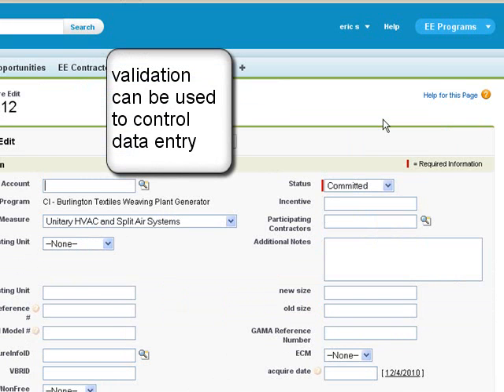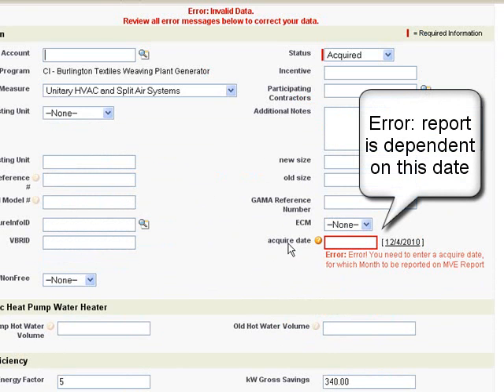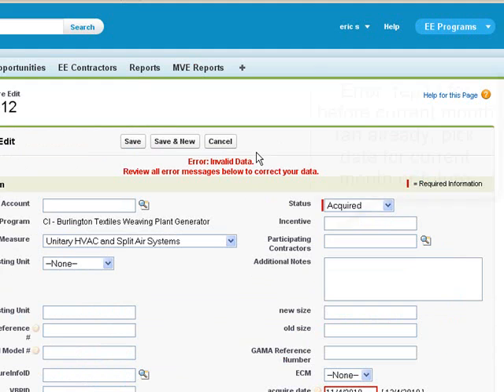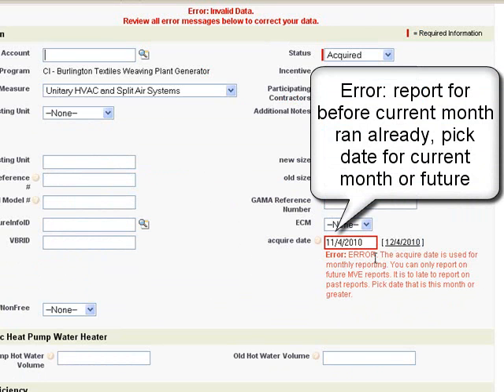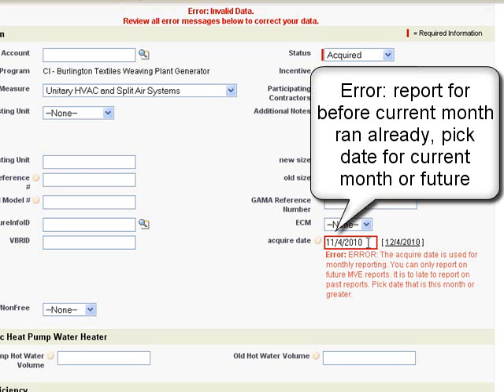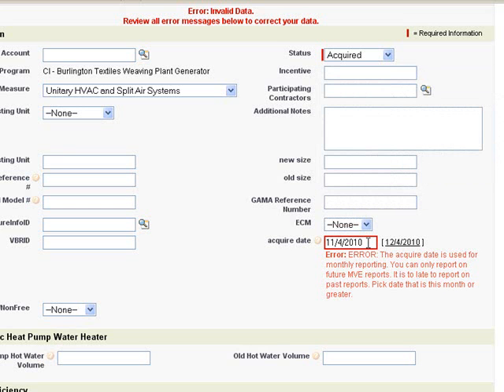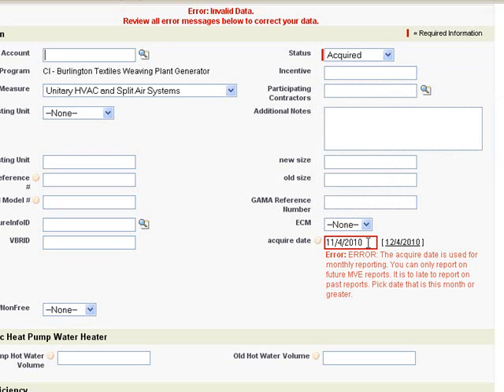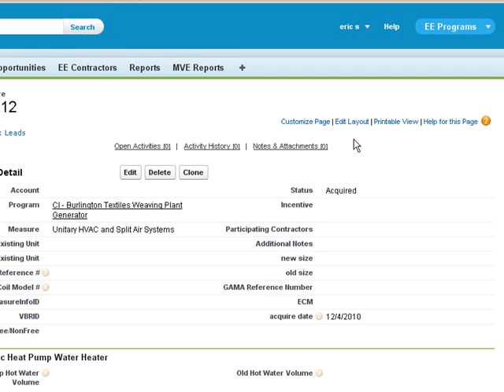salesforce validation rules demo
Demo of salesforce.com validation rules to control data entry. Also works on force.com . Validation rules work in professional edition and better.
In the demo validation rules are used to prevent a record from having date of before the curnet month because a report is to run on the first of each month and the amount earned or saved can not be reported on a report for a past month. It can only be recorded in current month or future date because the report for this month will run on the first day of next month.
to find out how we can help you.